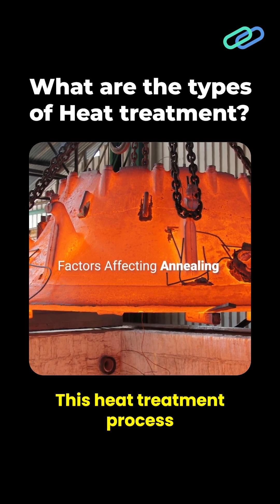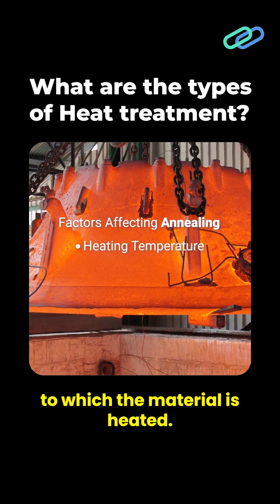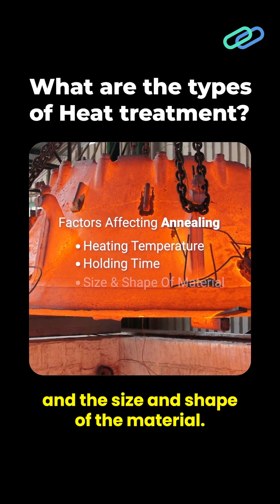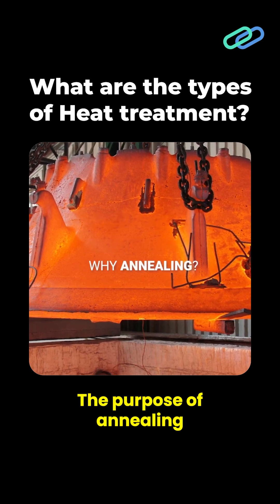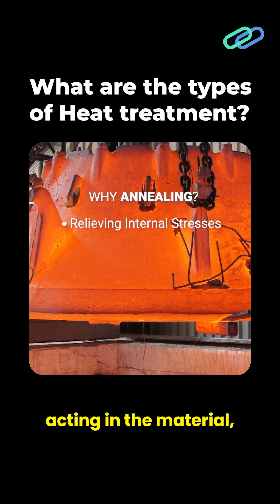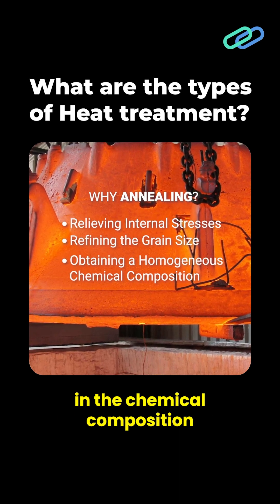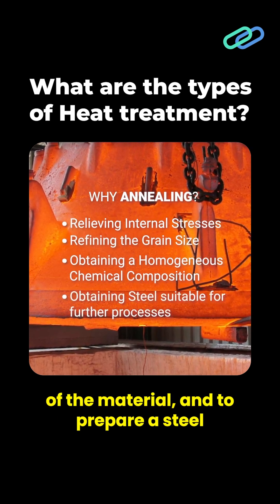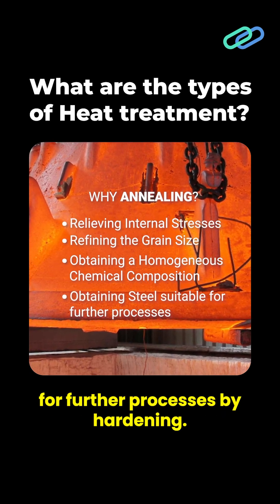What are the types of Heat treatment?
In this video, we explore the different types of Heat Treatment processes and how each one changes the properties of metals! 🔥🔩

Each method is used based on the desired mechanical property for the final component.

💡 Want to accelerate your engineering career?
Skill-Lync offers cutting-edge courses to help you stay ahead!